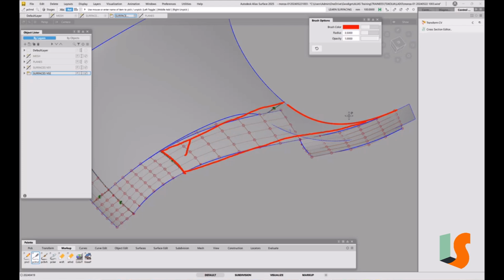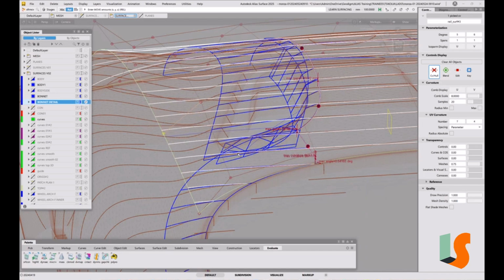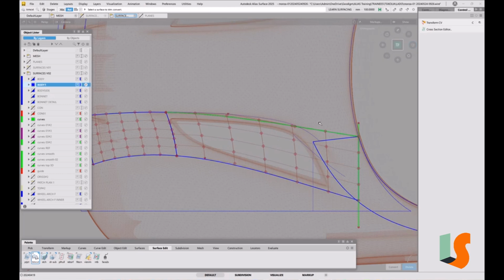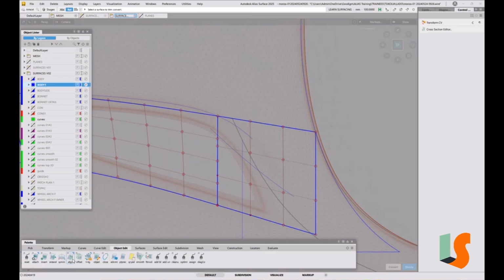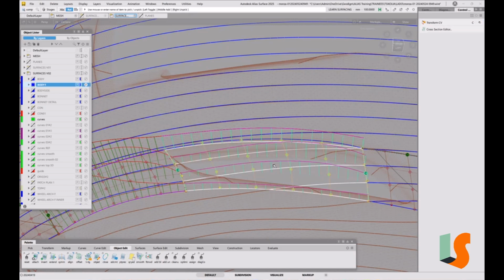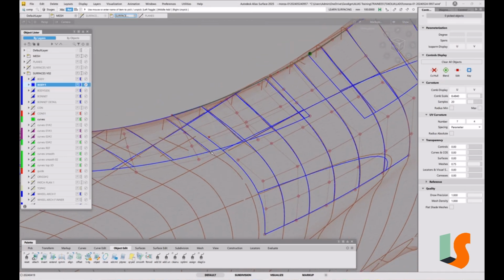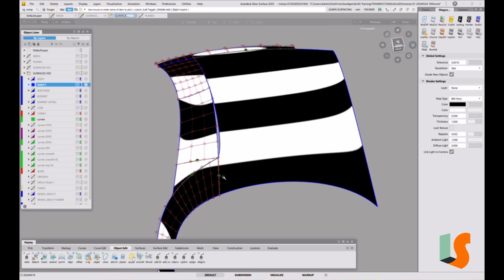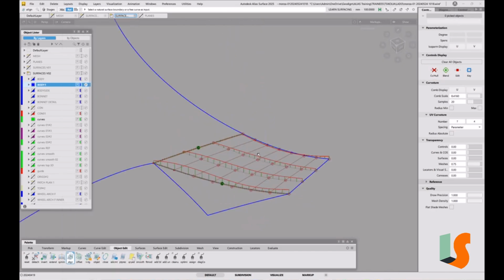Autodesk Alias Tutorial: Concetto Sportivo PART 21